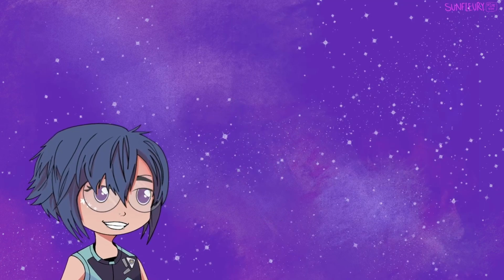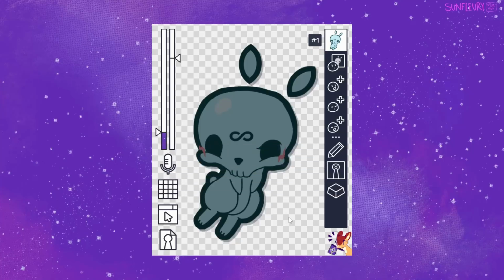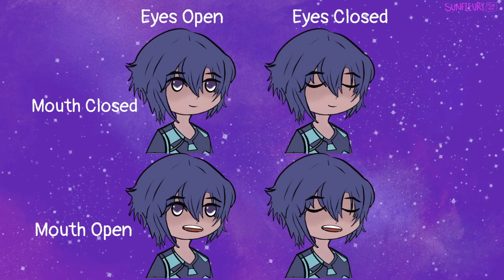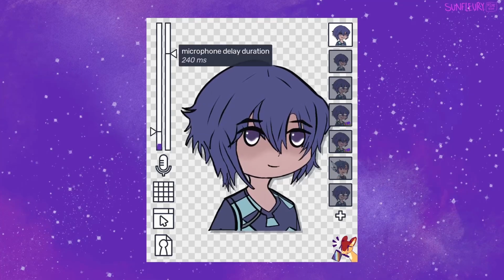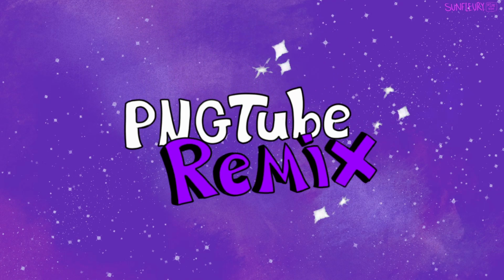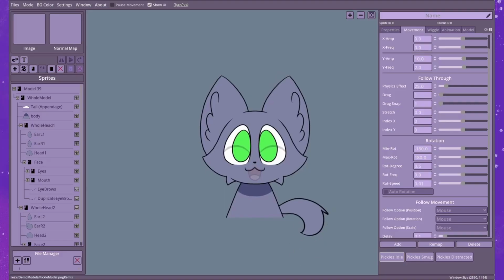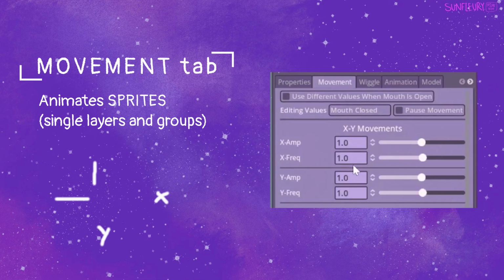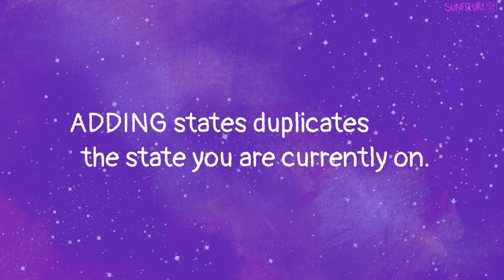How to get started in VeadoTube Mini & PNGtube Remix!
wow a main channel video!!!
this was originally just going to be a one-shot-recorded private upload for my beloved friend, Spirit. then I started trimming... got some ideas... finally started working on my new editor... aaaand said screw it, lets go all the way. So after two and a half days of hard work stumbling around a new software, figured I might as well put this thing here :')
side note: any audio quality jumps are essentially me having tested different ways of doing voiceover, whoops. EVEN AS I TEACH, I'M LEARNING...

I love you, Spirit :D I REALLY hope this is helpful!! (Also, ik you use SLOBS, but I have copium that the OBS methods will translate themselves ;;;; lmk if you need help either figuring it out or moving to OBS LOL)